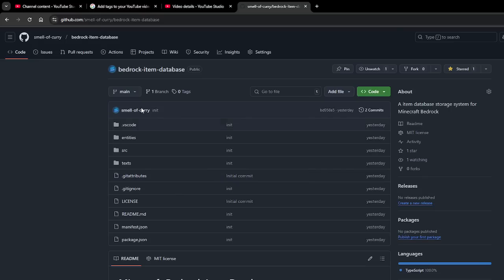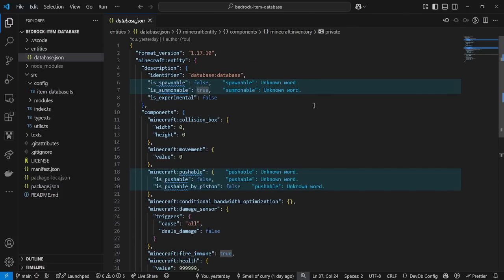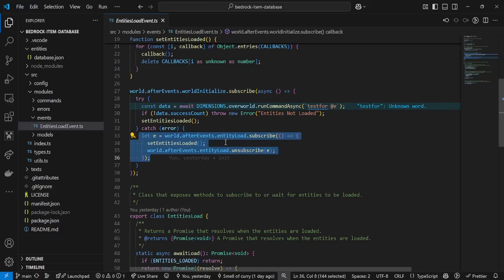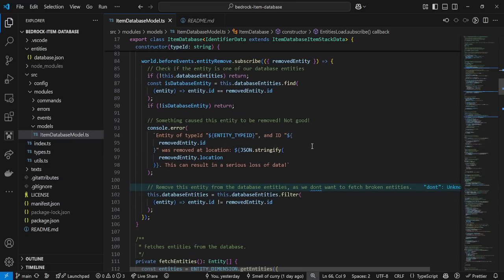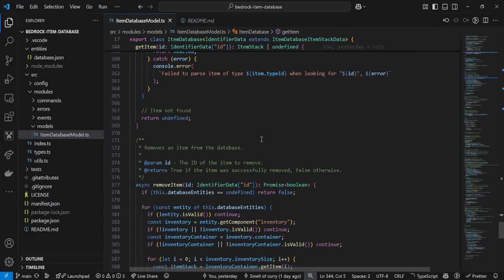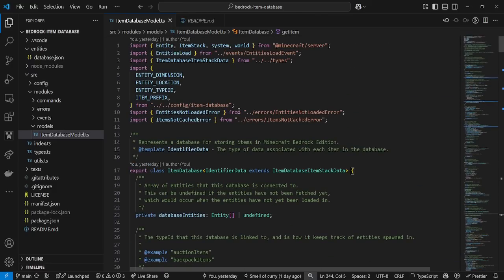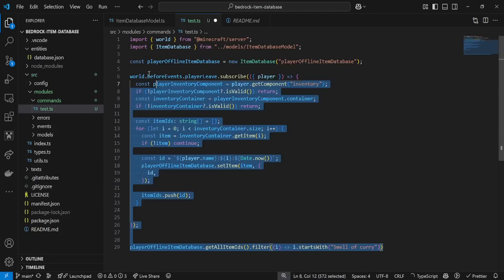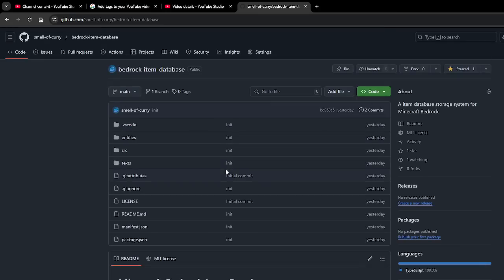The Ultimate Minecraft Bedrock Item Database (2025)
I will be walking through my newly released Minecraft Bedrock Item Database, that allows you to store items in a database safely. Storing items in Minecraft Bedrock can be challenging if you rely on traditional methods (like placing items in a chest). This project provides an advanced, in-world database system written in TypeScript. It leverages custom entities, asynchronous initialization, and robust caching to manage items safely and efficiently while offering extreme type safety.